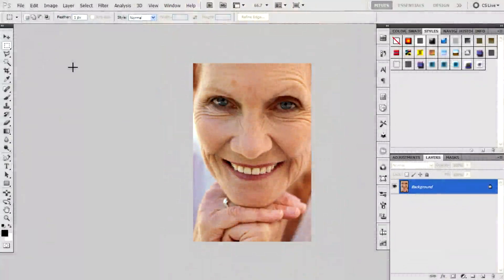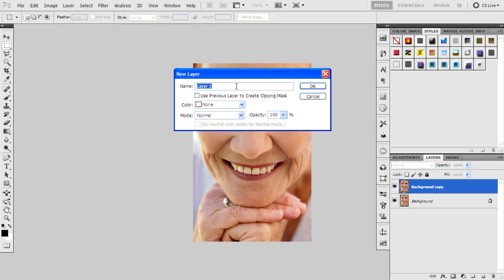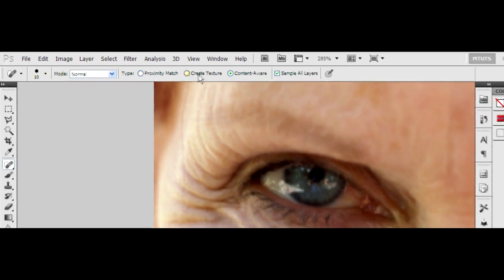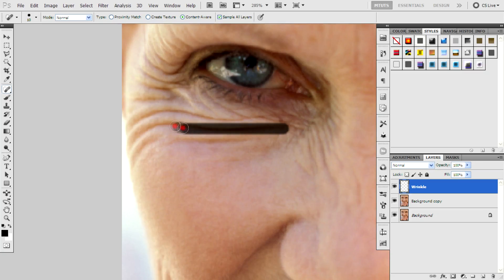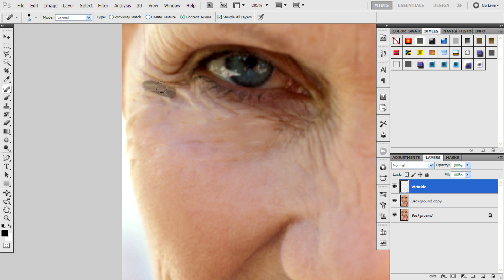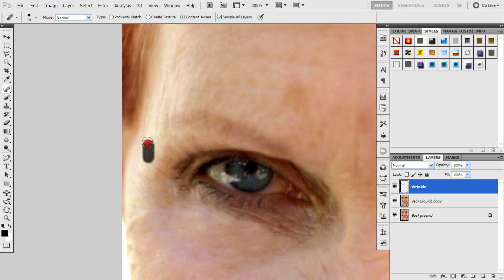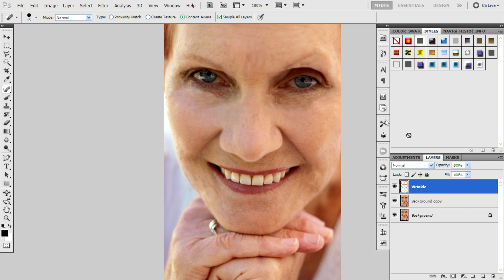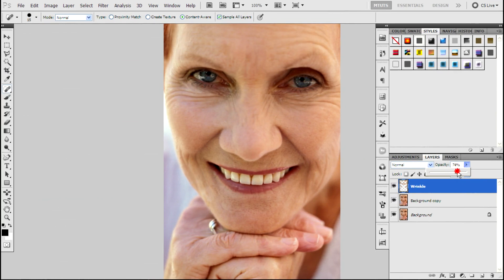How to remove wrinkles using Adobe Photoshop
hey guys in this video i will teach you How to remove wrinkles using Adobe Photoshop
.We used sopt healing brush tool and fill to get this nice effect.Don't remove all the wrinkles.